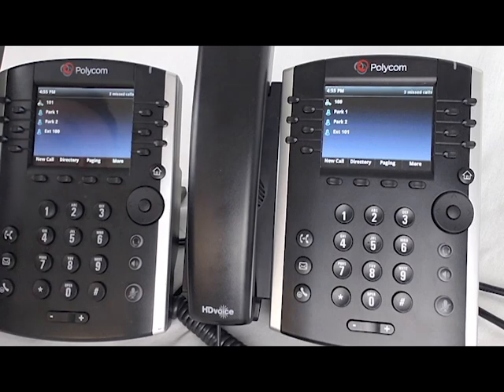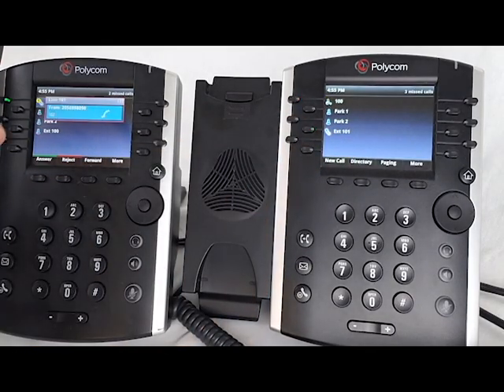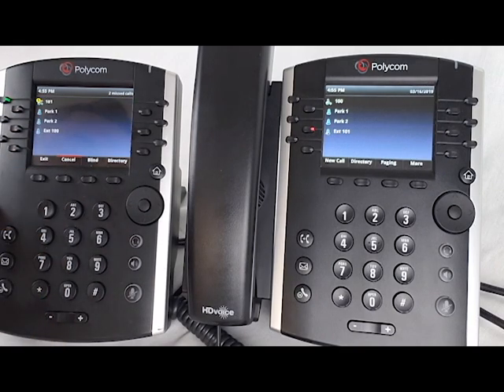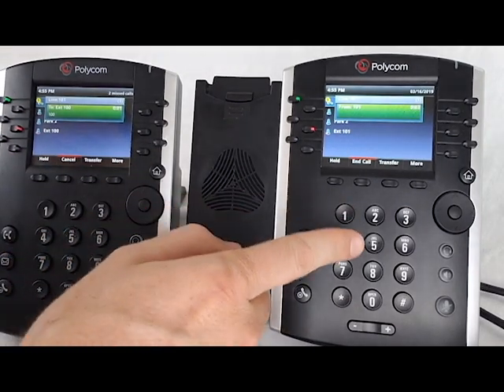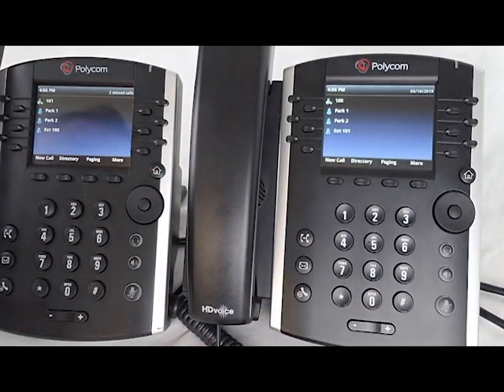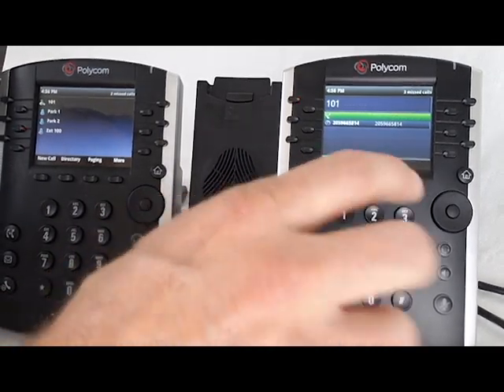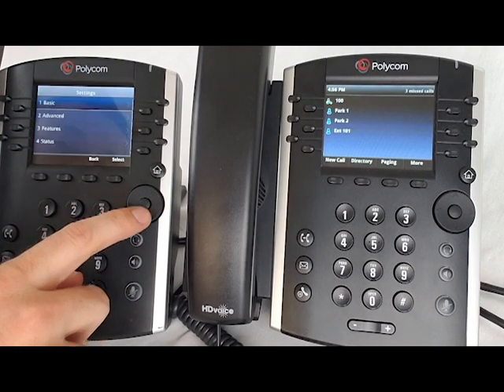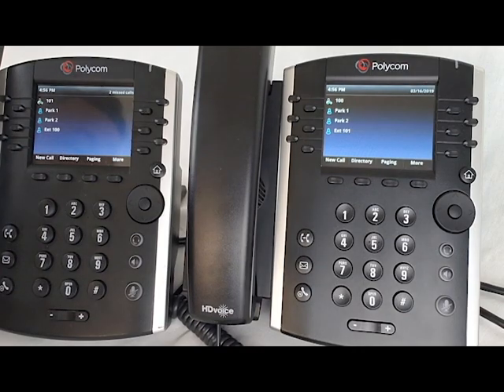Polycom How to Transfer Calls